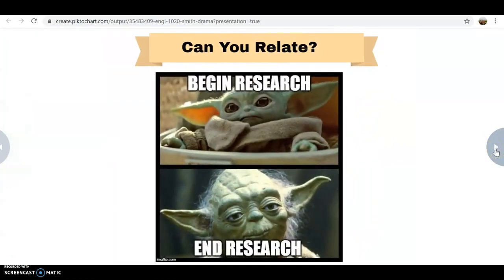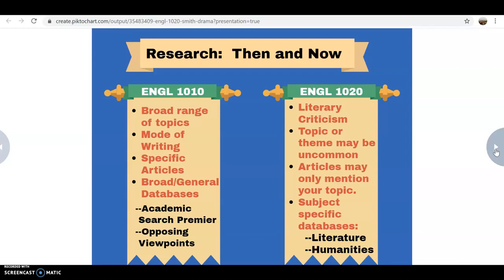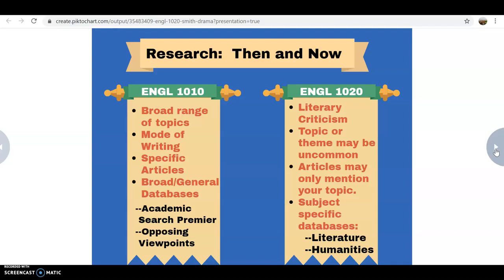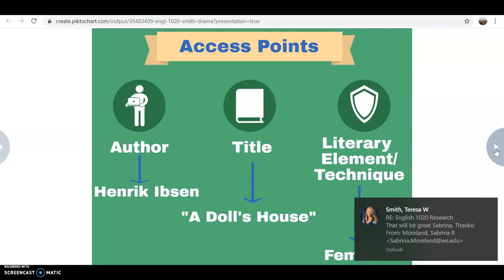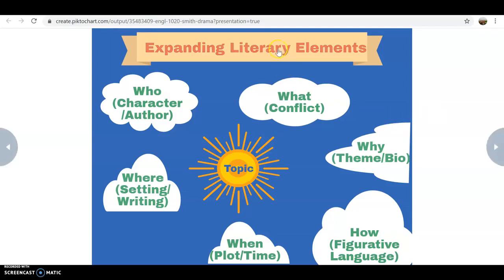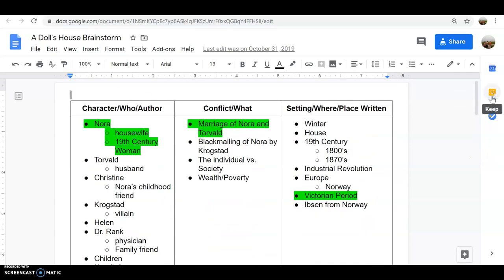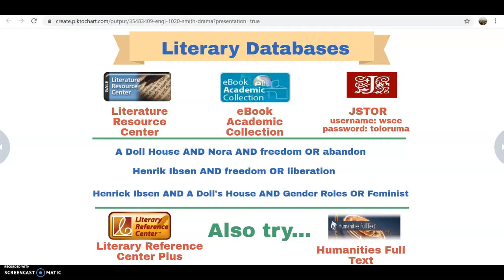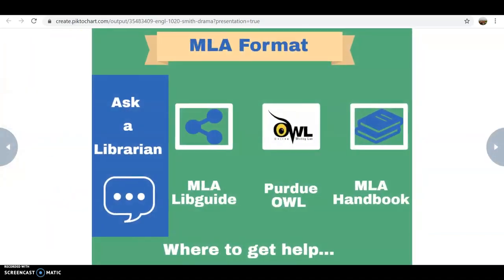ENGL 1020 Drama Research SRM